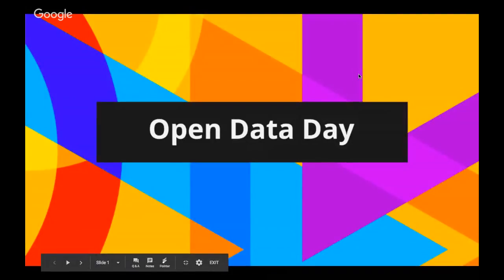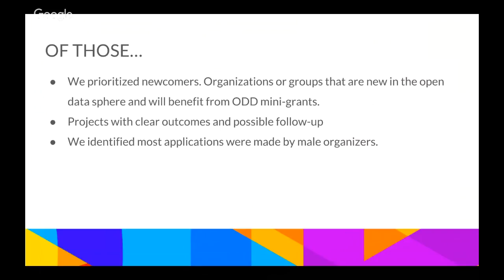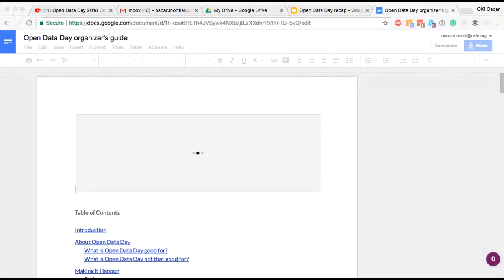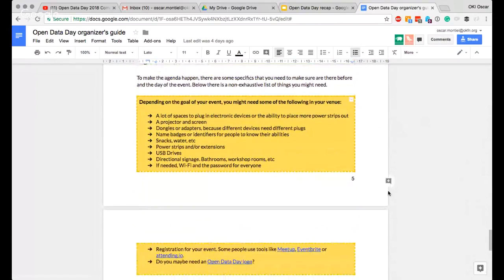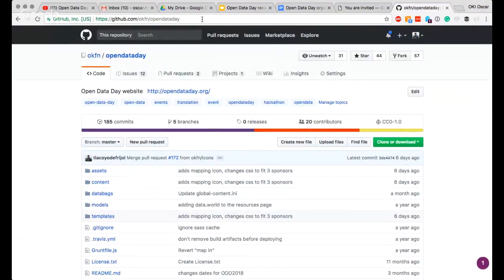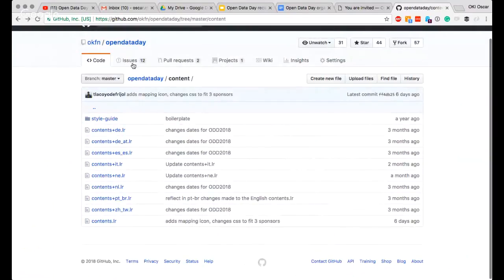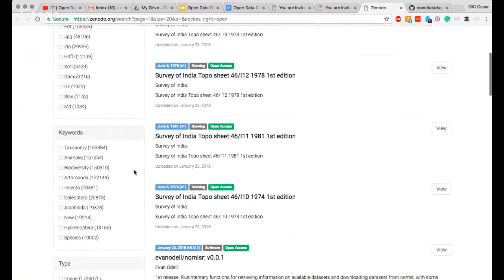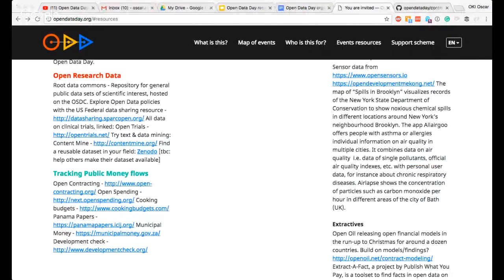Open Data Day 2018 Community call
An Open Data Day 2018 Community call to share the news for this year's event. Oscar Montiel, our International Community Coordinator shares some tips for organizers and announcements about the mini-grant scheme.